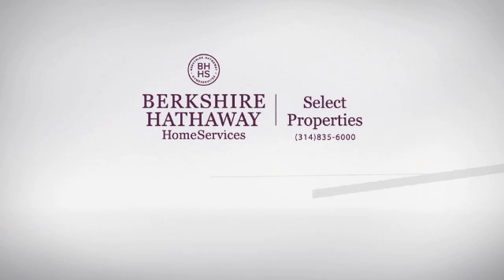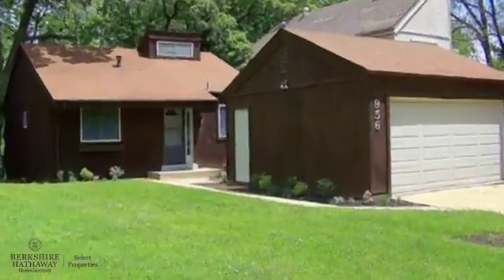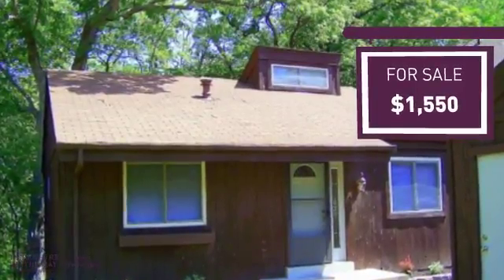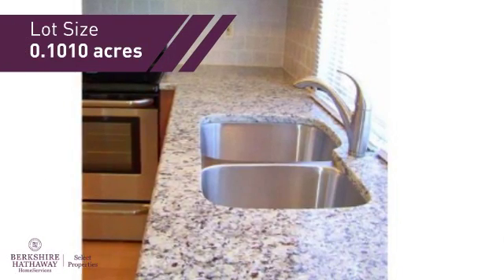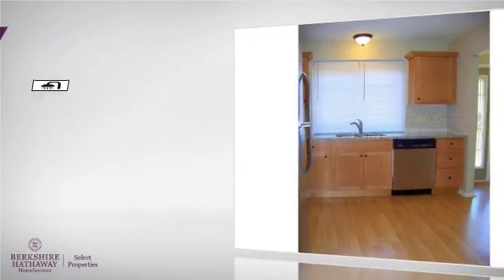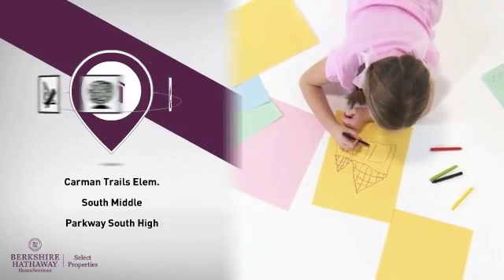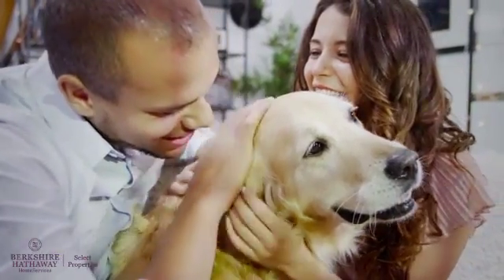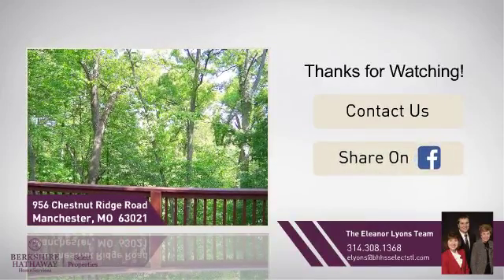Real Estate for sale in Manchester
MLS#:16047263 ZIP:63021 Pristine, open, vaulted ranch on gorgeous lot backing to wooded common ground! Newer beautifully updated kitchen with maple cabinets, granite counter tops and stainless appliances! Inside freshly painted and ready to move into. The vaulted great room has a wood burning fireplace to enjoy in the cold weather! This home has 3 decks to entertain and simply relax! Small pet will be considered for additional deposit. This home is picture perfect!